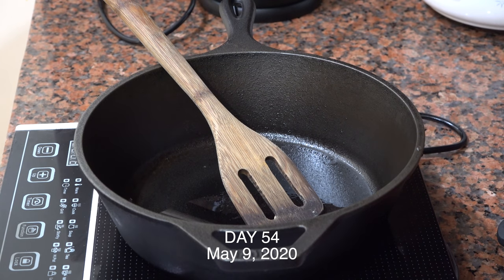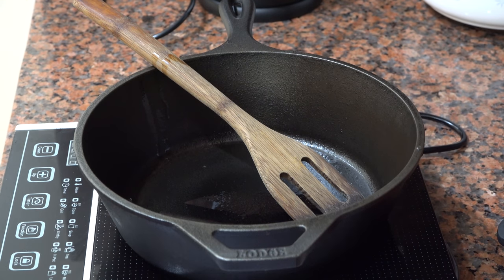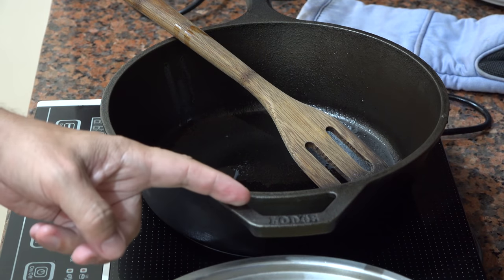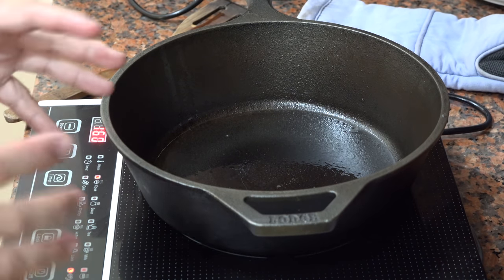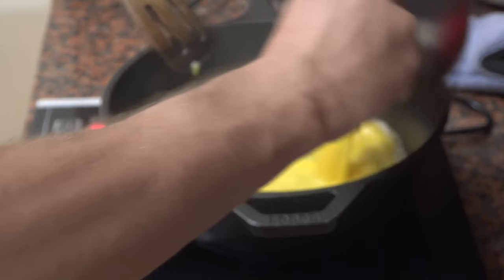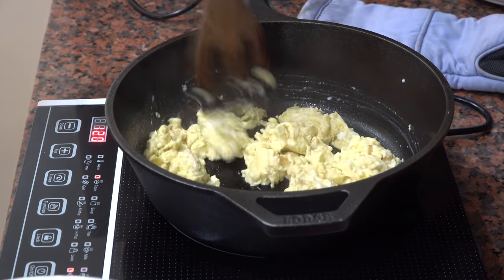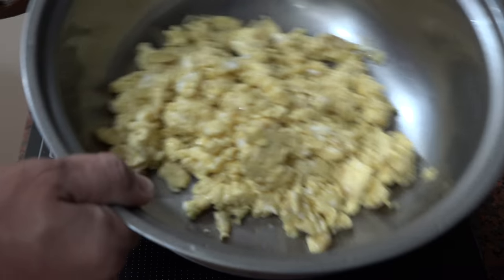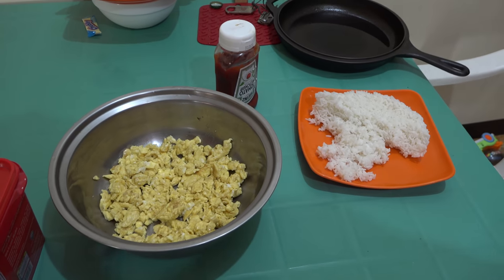How to Cook Scrambled Eggs in a Cast Iron Skillet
The LodgeMFG 3.2 Quart CastIron Combo Cooker is GREAT for cooking scrambled eggs. It even has a built-in egg cracking feature!

Day 54